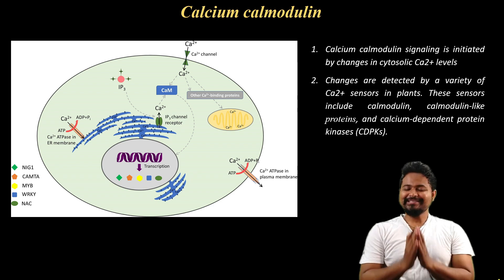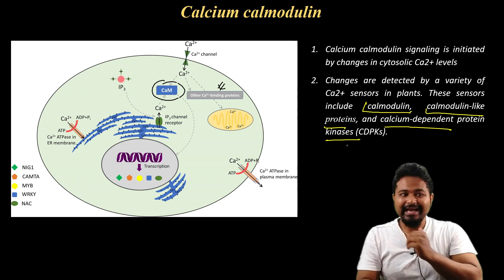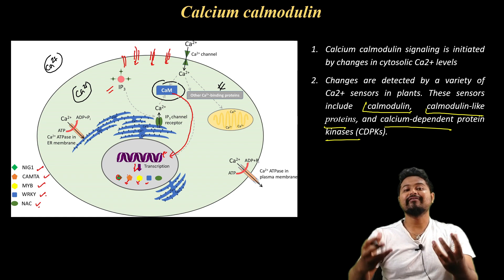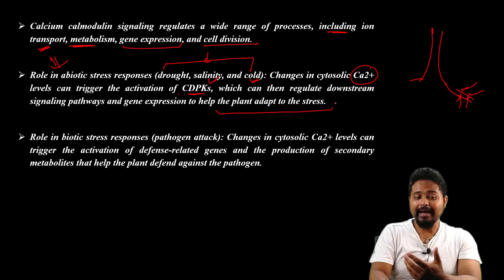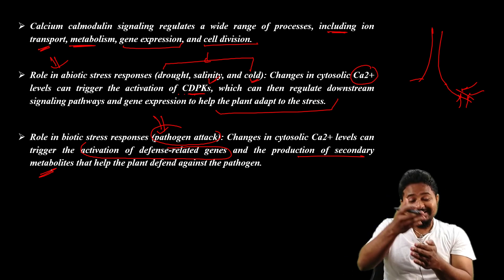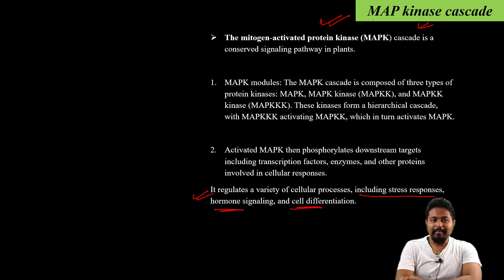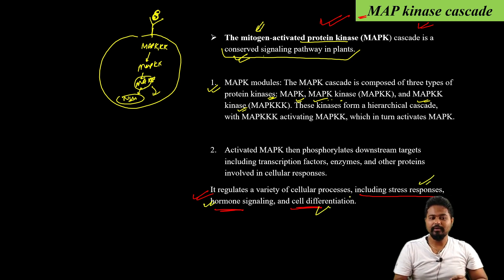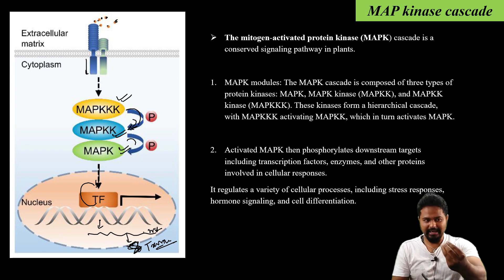Calcium calmodulin & MAP kinase cascade| CUET PG| Bsc Botany|6th sem GU| Dr. Rajib Borah| Axomia Bio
Dear Students in this video you will learn about calcium calmodulin and MAPK pathway in detail. The different physiological role of these pathway are also explained in the video. PLease follow the video for a detailed understanding of the topic @axomiabio